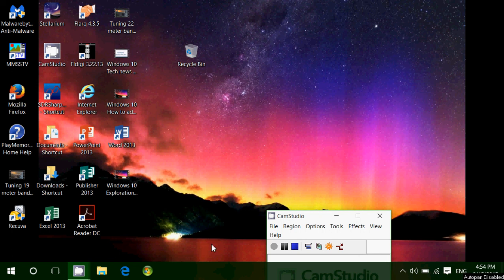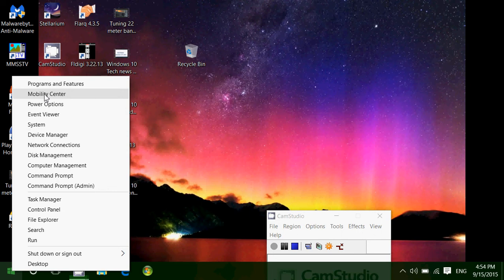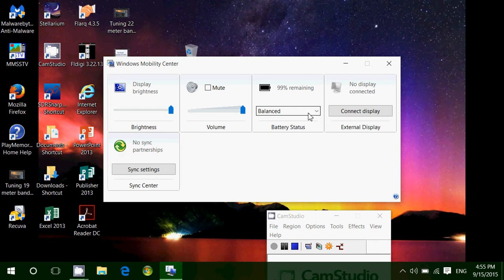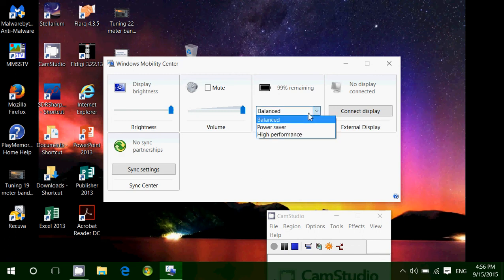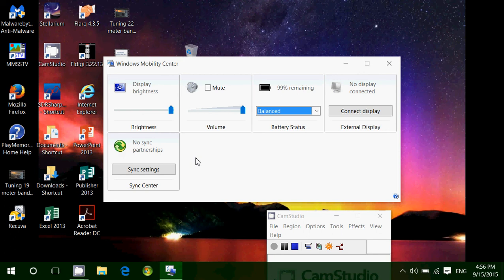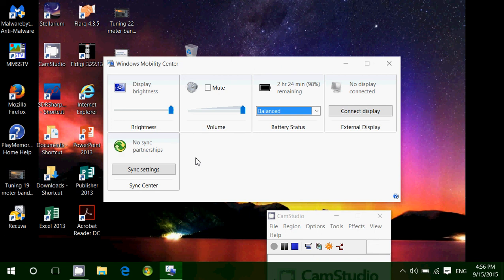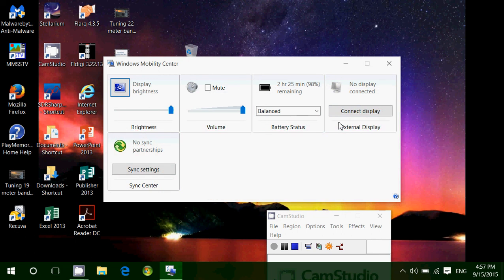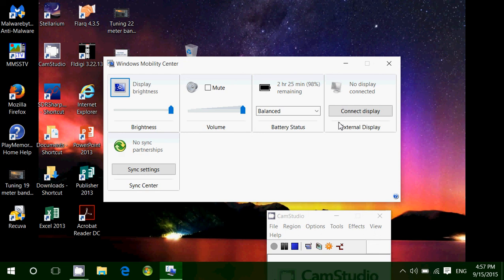Windows 10 Exploration power menu Mobility center settings and options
In this Windows 10 exploration video we check out the Mobility center settings in the Power Menu this option is also available for Windows 8.1 but not on all computers